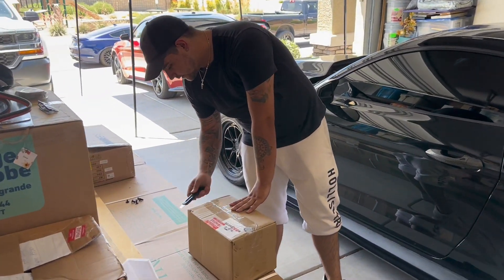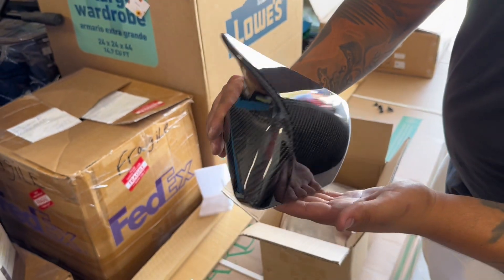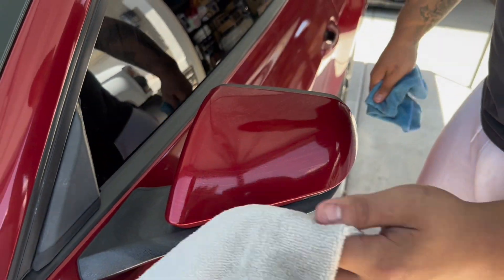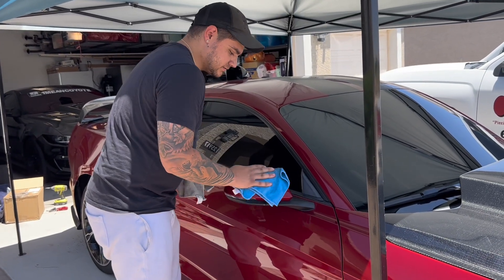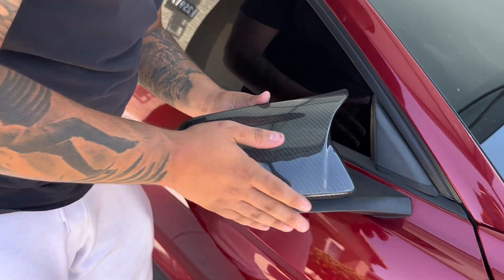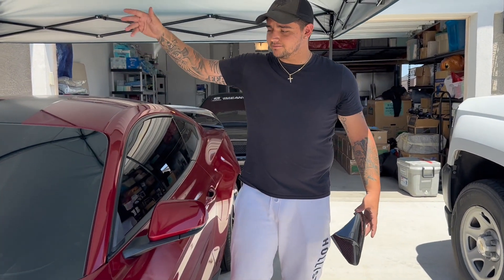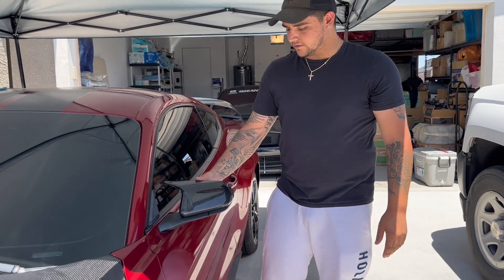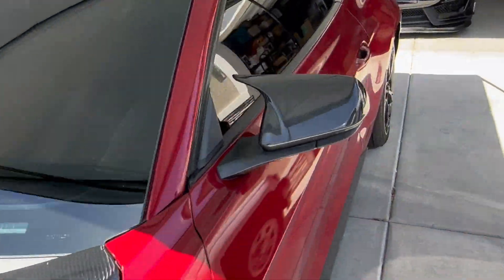M STYLE MIRROR COVERS. UNBOXING, INSTALATION, REVIEW.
S550parts is back again with another video showing our hottest selling item!!
M Style Mirror Covers for 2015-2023 Ford Mustang, All models!

HUGE exterior transformation without breaking the bank and a super super super easy installation!

Thanks to Matt Girimonti for this video, give him a follow of the gram!

s550parts
s550parts mirror covers
s550parts m style mirror covers
carbon fiber